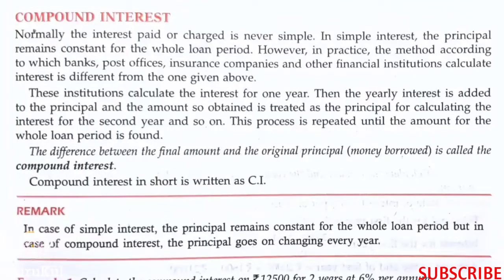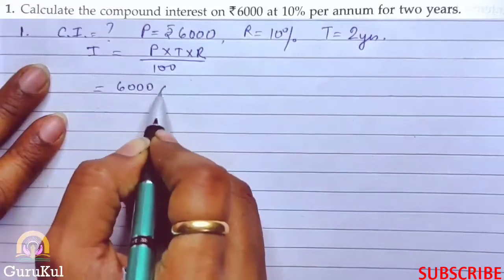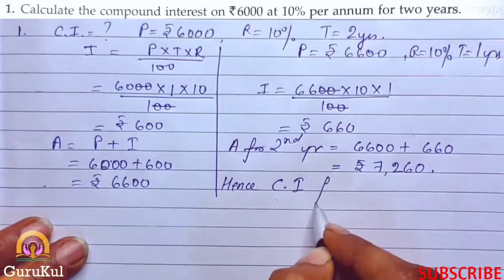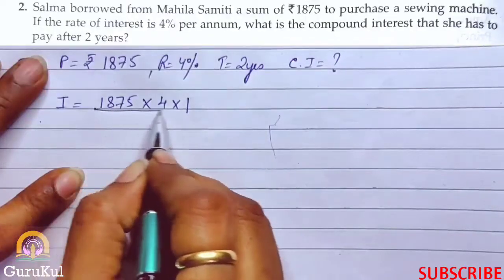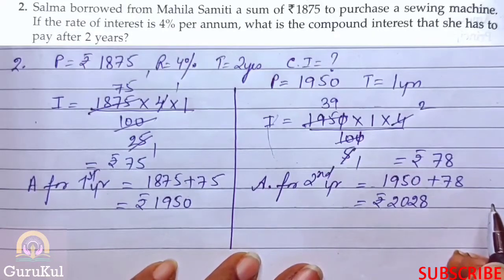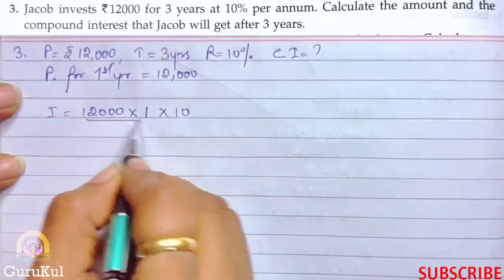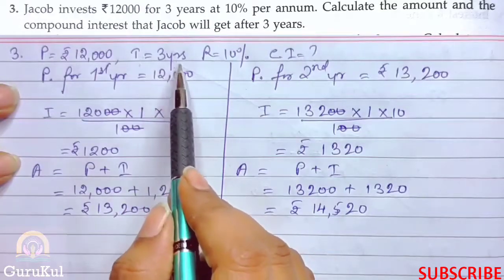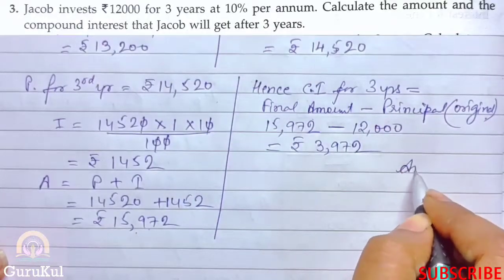SimpleAndCompoundInterest | Ex8.2 P1 Class8 | ML Aggarwal | ICSE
SimpleAndCompoundInterest | Ex8.2 P1 Question No 1 to 3 Class 8 | ML Aggarwal ICSE UNDERSTANDING MATHEMATICS

    1. Compound Interest.
Percentage And It's Applications, Ex7.1 P1, Q. No 1 to 4, Class 8. Percentage And It's Applications, Ex7.2 P1, Q. No 1 to 4, Class 8.